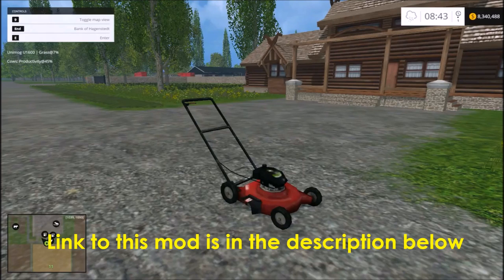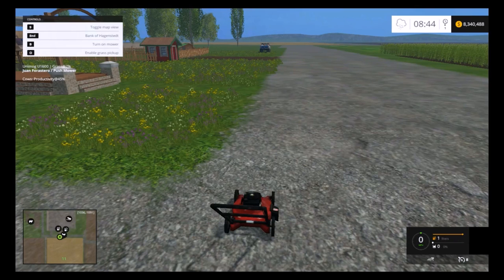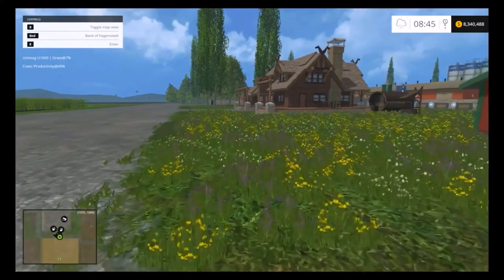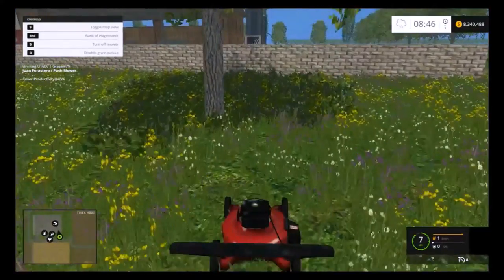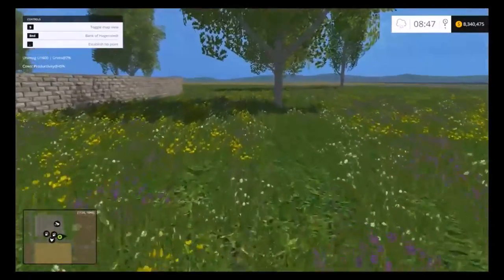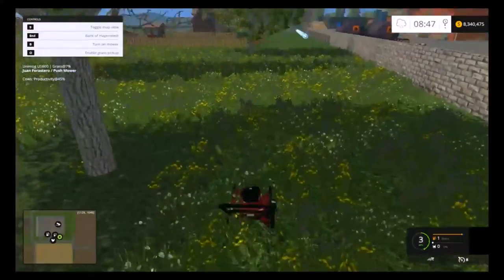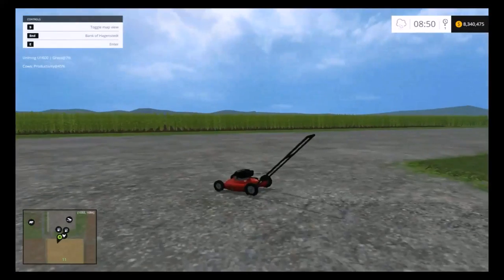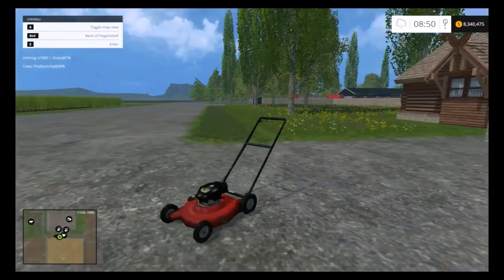Farming Simulator 15 - Push Lawn Mower Mod Tutorial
Tutorial about the push lawn mower mod for FS15! How to use the features and some demonstration.

Mod by: shepp 001, Ursus Driver